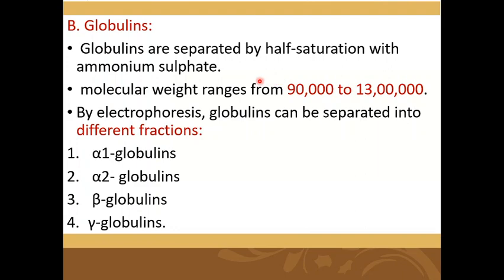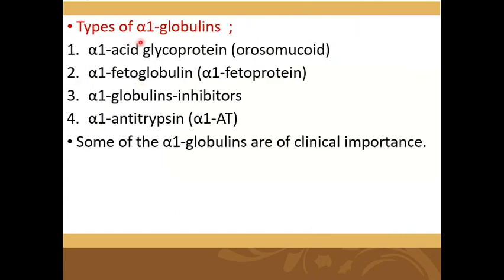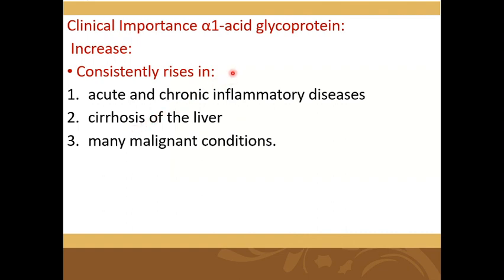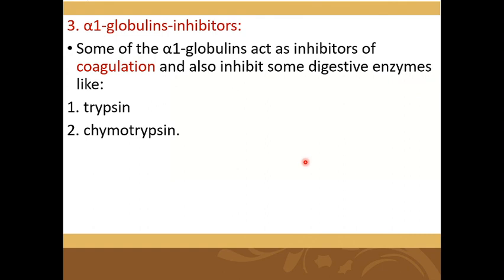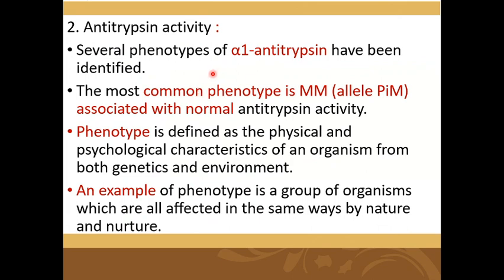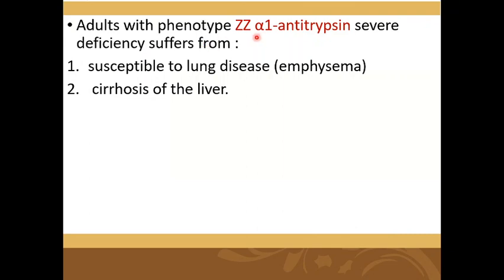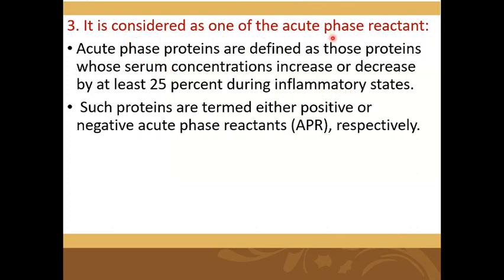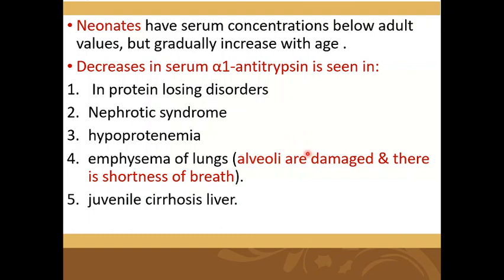L17 Globulins | Fractions of globulins | alpha 1 , alpha 2, beta , gama globulins | Orosumucoid